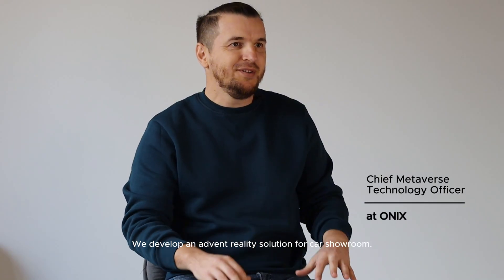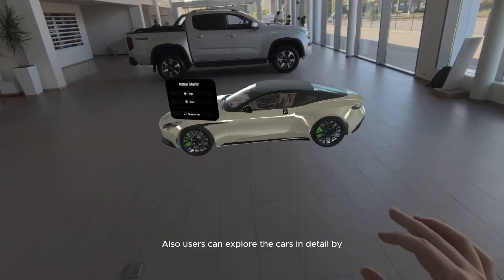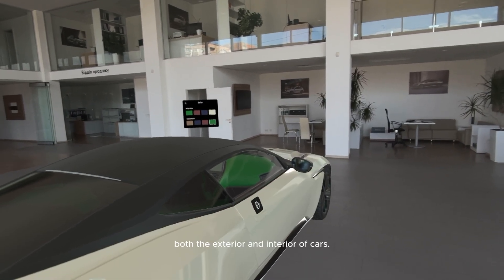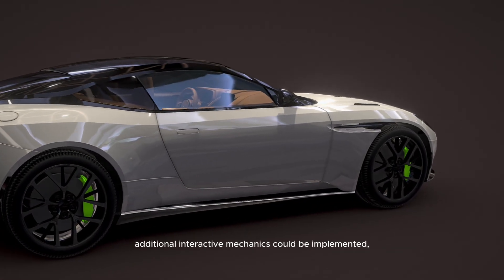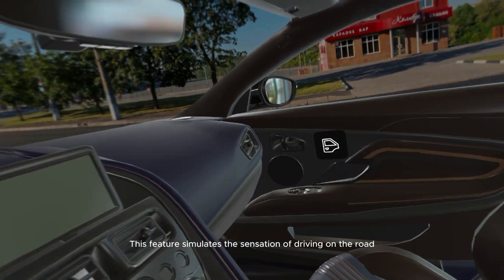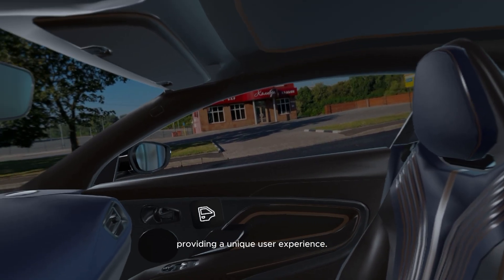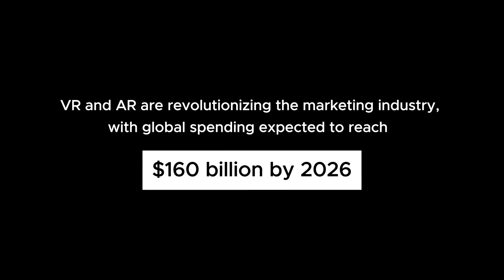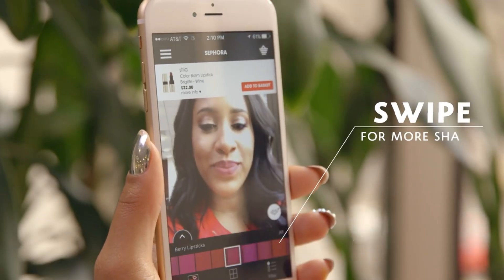Vision Car Showroom with Apple Vision Pro: VR, AR, XR Technology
In this project, we developed a virtual car showroom using augmented reality to provide an immersive car-buying experience. Users can explore detailed 3D models of luxury cars (Aston Martin DB11, Nissan GT-R, Porsche 911 GT3 RS) with interactive features like changing paint colors, opening doors, and viewing interiors. The platform uses realistic materials and lighting to enhance the experience, simulating an actual driving environment through a 360-degree virtual projection. Built on Apple Vision Pro with Unity, it highlights AR's potential to revolutionize automotive sales by creating a dynamic, interactive showroom experience.

Timecodes:
00:00 - Intro
00:13 - The goal of this project
00:26 - Users can explore the cars in detail
01:07 - 3D models
01:23 - One of the most immersive features is…
01:43 - To realize this project, we used an Apple Vision Pro platform
02:10 - VR and AR are revolutionizing the marketing industry
02:20 - Major companies are already leveraging VR/AR to enhance their marketing strategies.
02:40 - Contact us